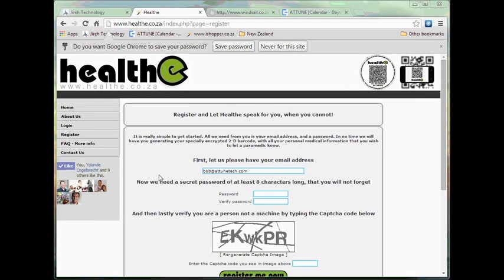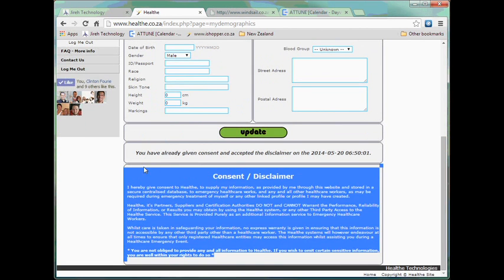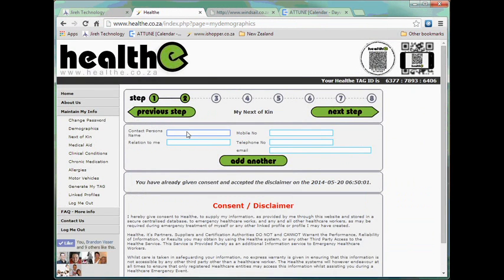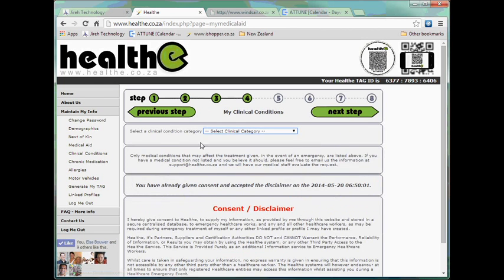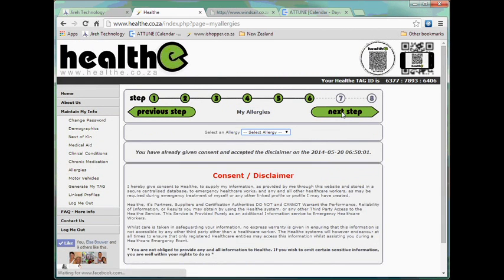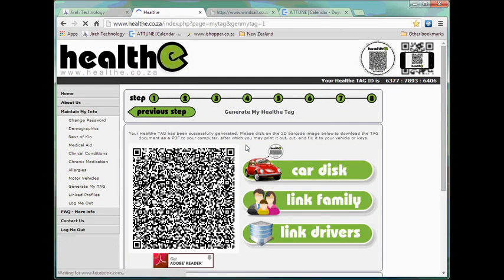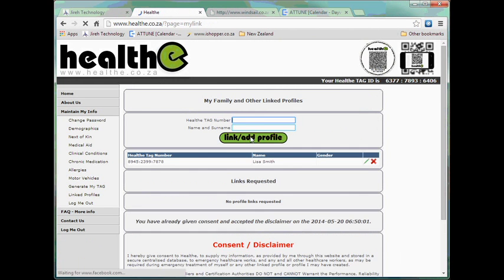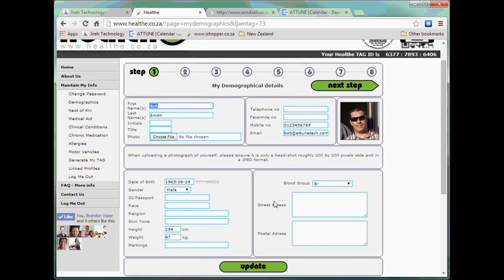Healthe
Offline Realtime encrypted information for the Paramedics and emergency Healthcare workers to Access